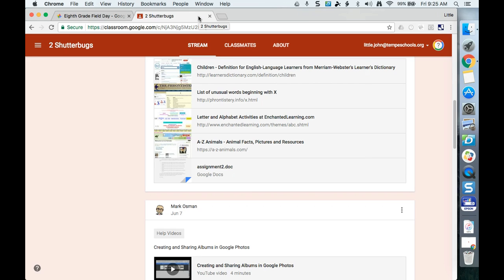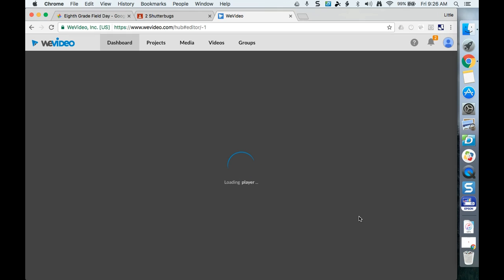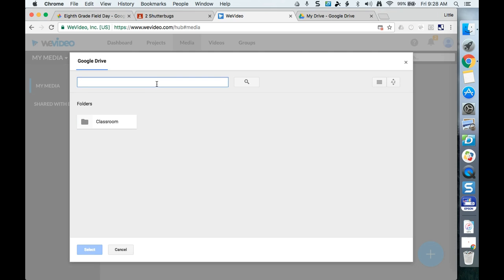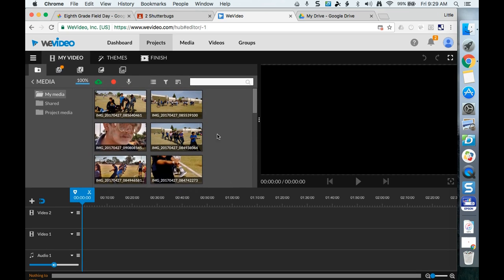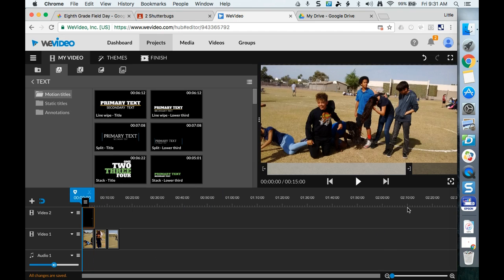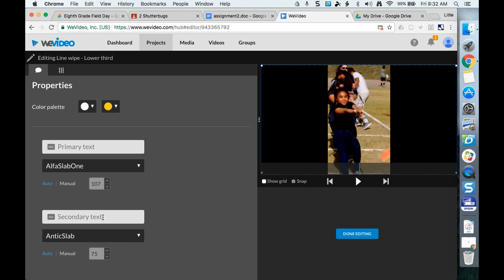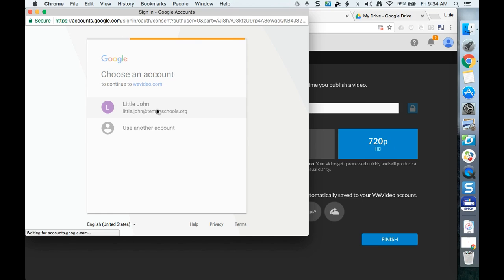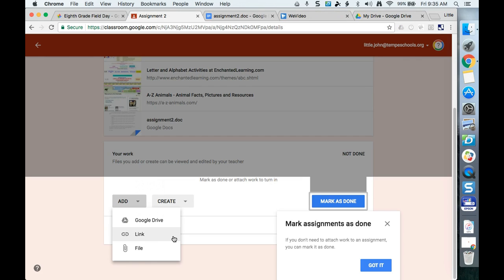Creating an ABC Book